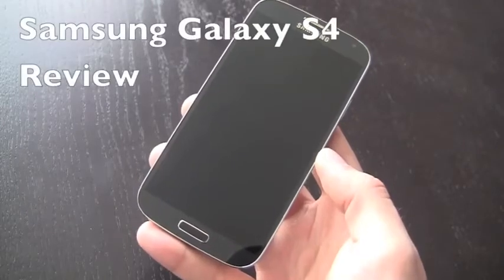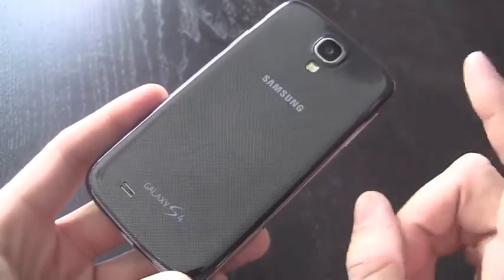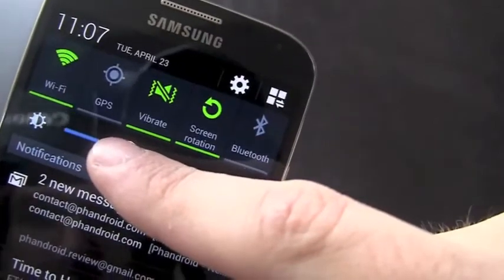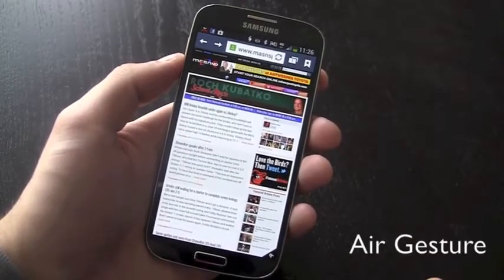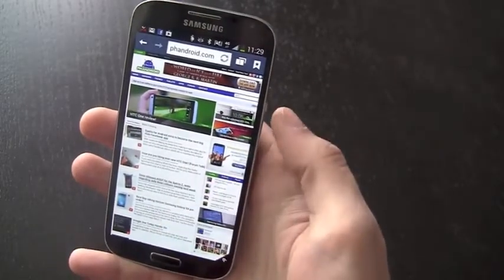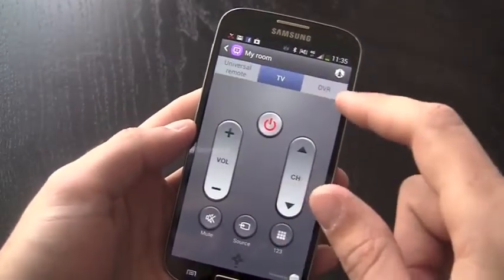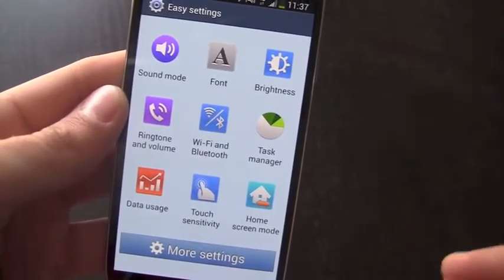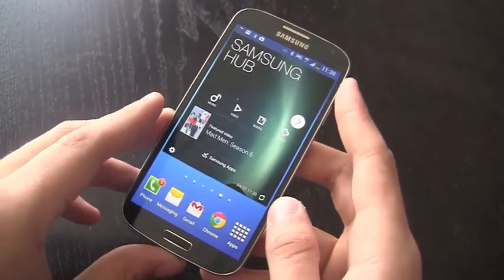Samsung Galaxy S4 Review and Specifications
The Samsung Galaxy S4 is a smartphone manufactured by Samsung Electronics. It was announced in New York City on March 14, 2013 as the successor to the Samsung Galaxy S III. The phone has many distinguishing software features such as Air Gesture, Smart Stay, and Smart Scroll; a 13-megapixel back camera, and a 5-inch (130 mm) 1080p display. It is the first TCO certified smartphone. The S4 has two major variants, one featuring a quad-core Qualcomm Snapdragon 600 and the other featuring a Samsung Exynos 5 Octa. The Exynos 5 Octa version features the first big.LITTLE architecture central processing unit (CPU) but does not have LTE connectivity. The CPU has eight cores, four of which can be active at one time to emulate a quad-core processor.